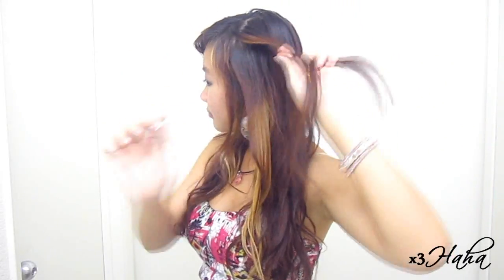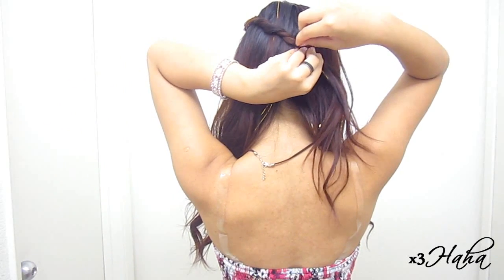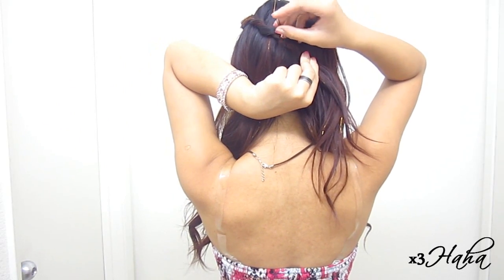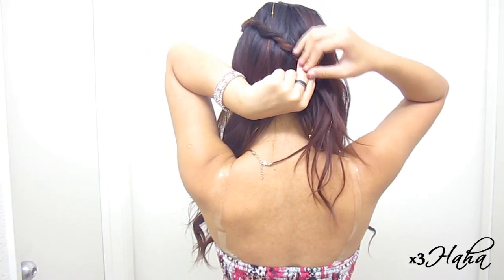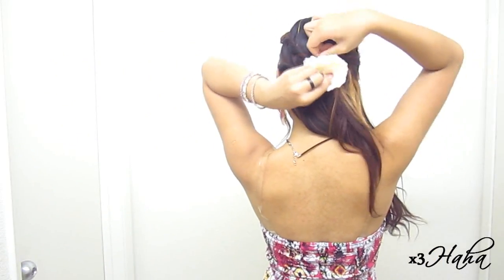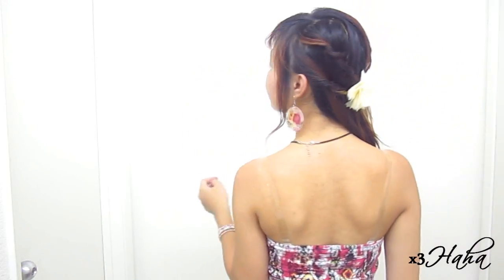Romantic Date Hairstyle to Casual Side Twists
Hello everyone!(:
Here's another lovely versatile hairstyle that can be worn for a school dance or a school day. If you just want to try the twists alone, it should only take you about 2 minutes. If you're planning to dress it up more by curling your hair, you can just curl your bottom layers to save yourself some time!(:

Either way, this hairstyle is pretty quick and easy to do! It should work for shoulder-lengthed hair too. A big flower clip really helps to pull the look together. I bought mine from Ebay, but you can find many similar hair accessories at Forever 21, Claire's, or ICING.

Have fun with this and enjoy! :D

x3Haha

P.S. I've been getting a lot of questions about my hair tinsels/"gold strands." You can find most information about them here in this video's description box! I'll see if I can make a separate video later ^^;